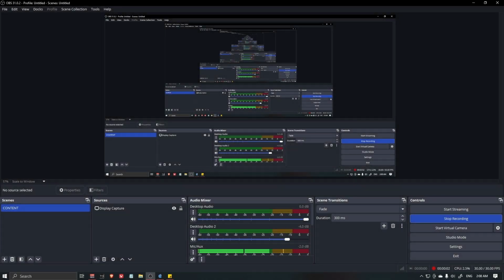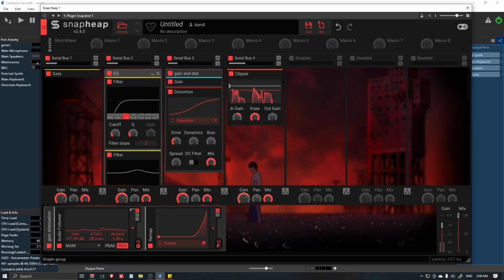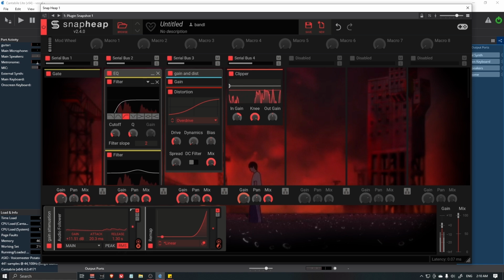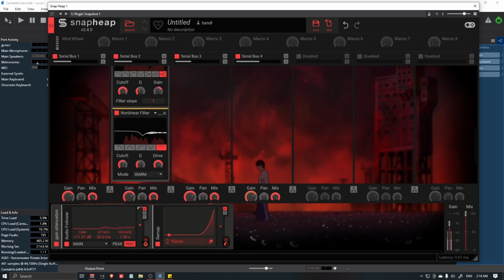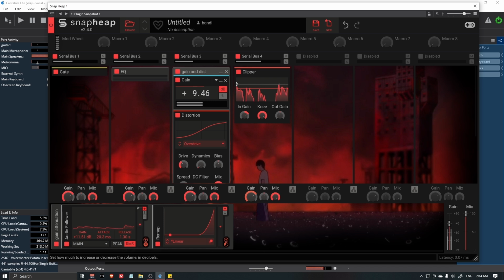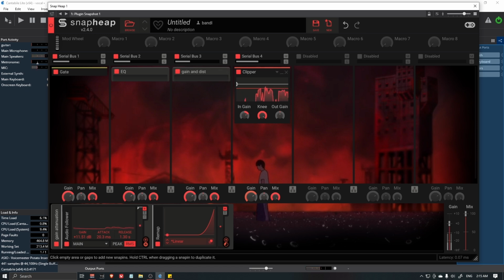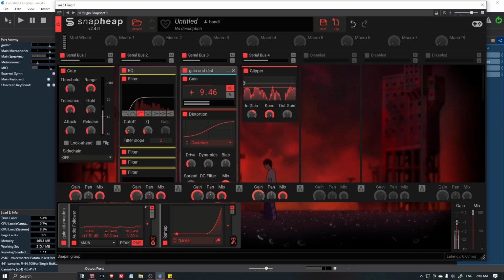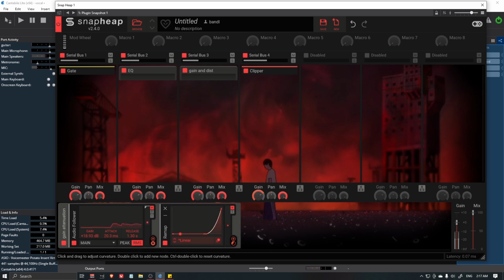My Podcast Vocal Chain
the plugins i use are the Kilohearts free plugins with a single payed plugin called snapheap also from Kilohearts. the link to their

this was my first tutorial so if you have any criticisms please let me know, i would love to improve.